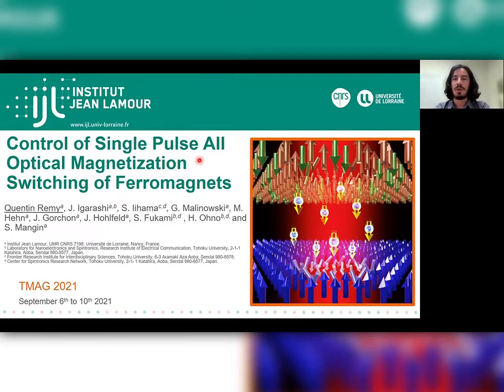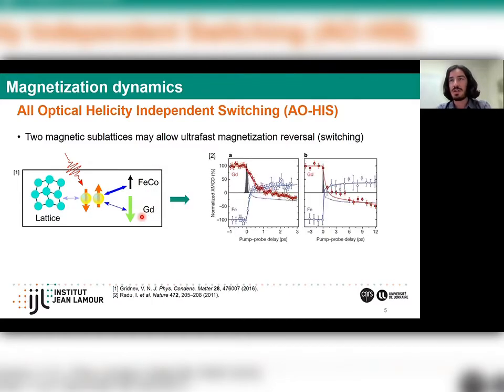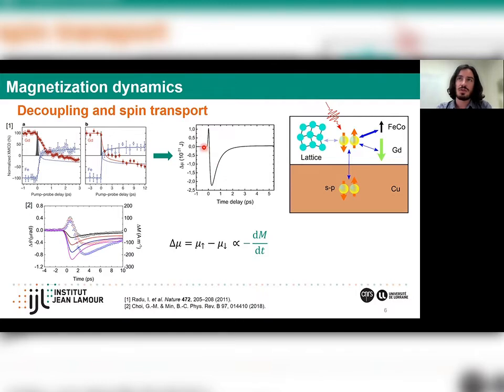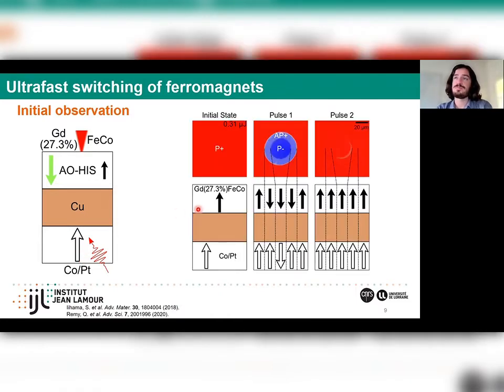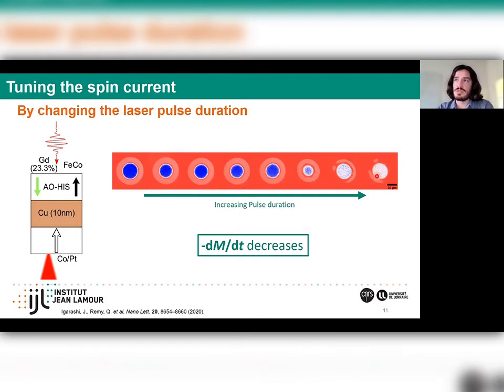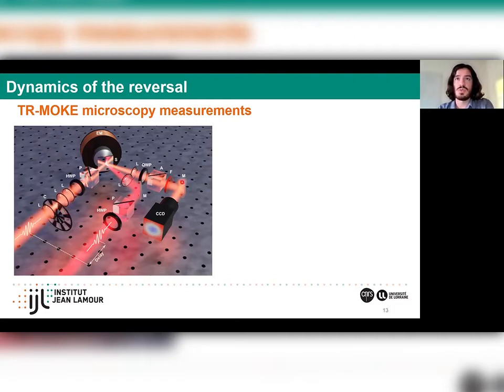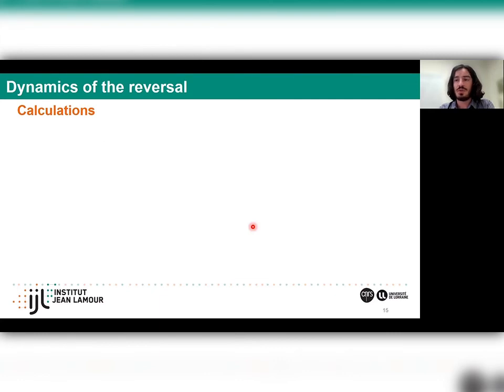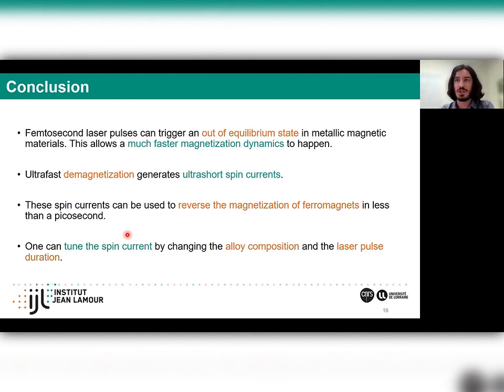Quentin Remy, Université de Lorraine, France - TMAG2020- AA-08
AA-08 -  Control of Single Pulse All Optical Magnetization Switching of Ferromagnets